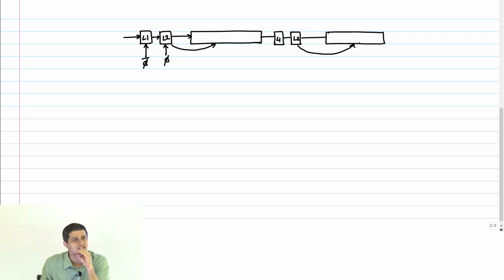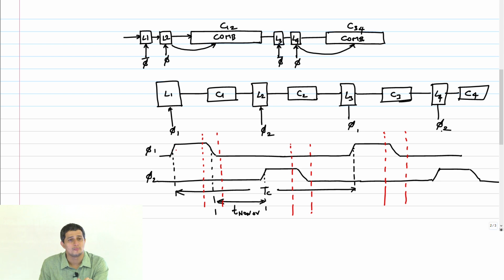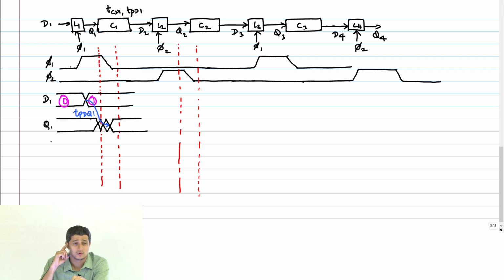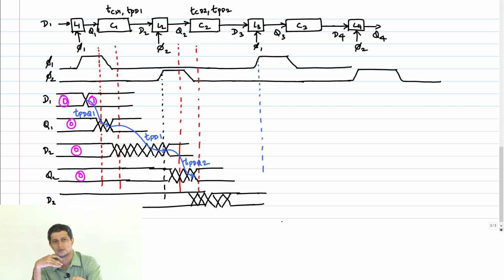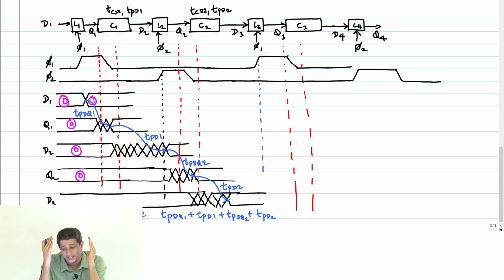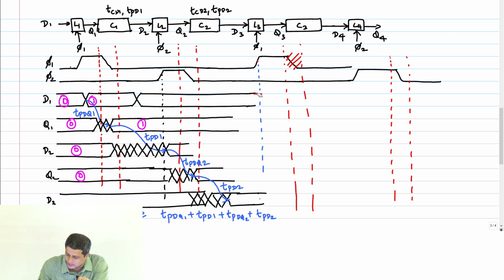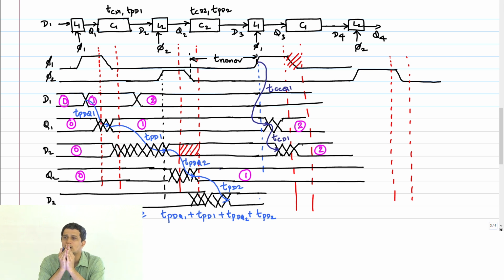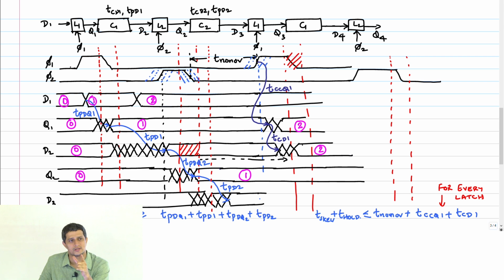SQCkt11 - Latch - Max and Min Delay Constraints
Latch - Max and Min Delay Constraints